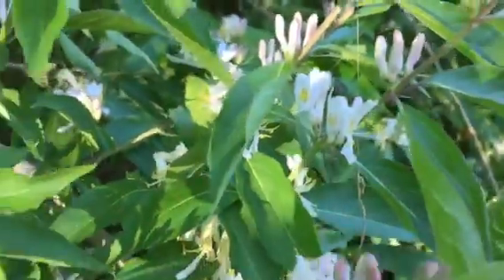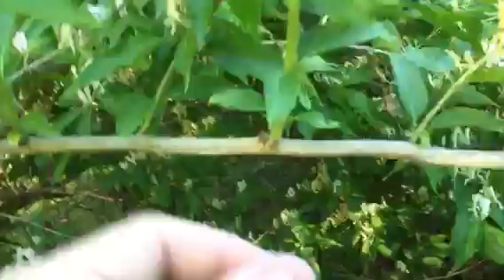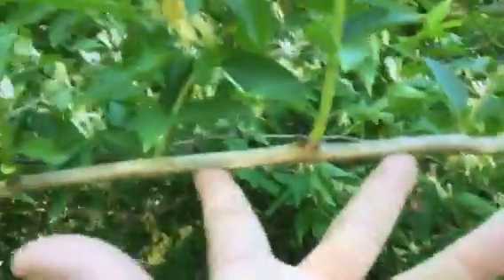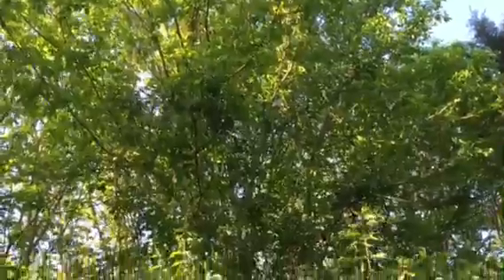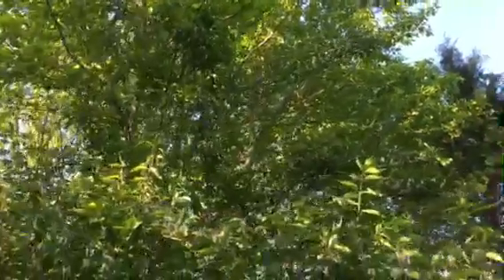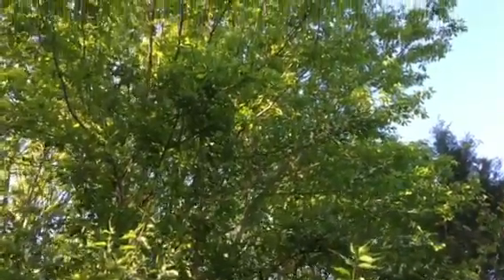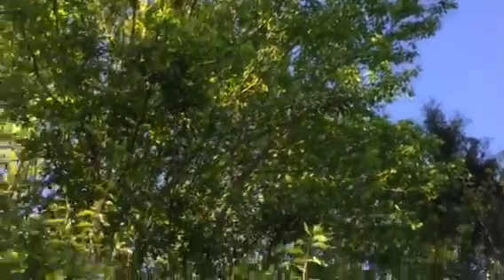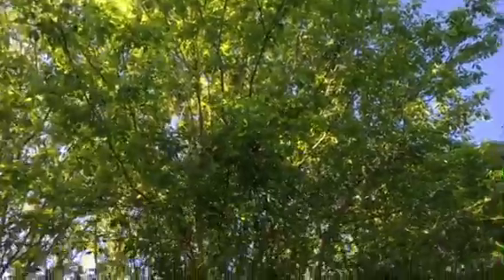Honeysuckle bush for cuttings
My grandma loved this bush and gave me this cutting 30 years ago and it’s still going strong and ready to be cloned